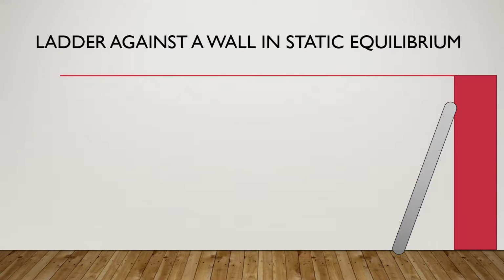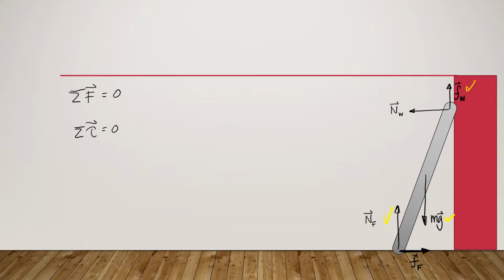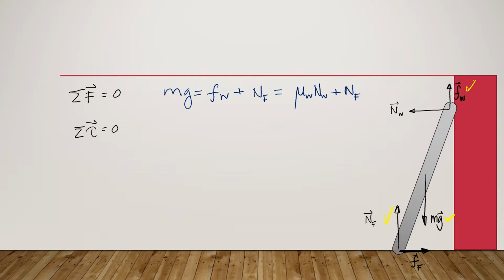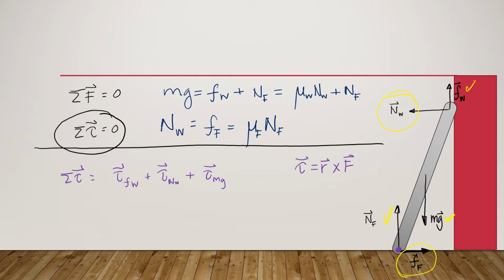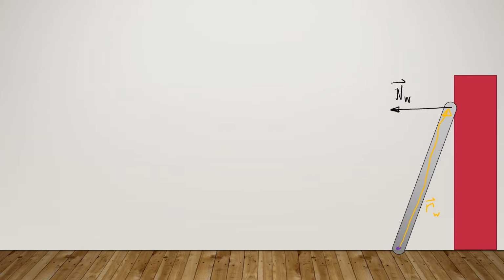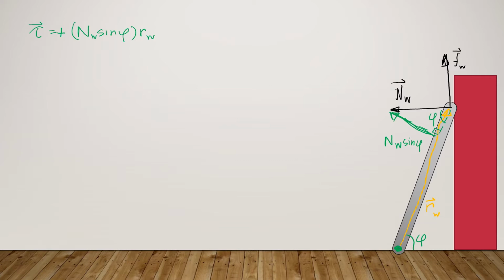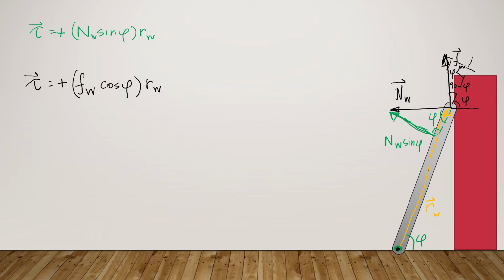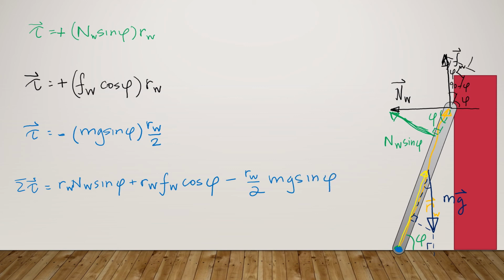Static Equilibrium: Ladder against a wall using trig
Summing forces and torques